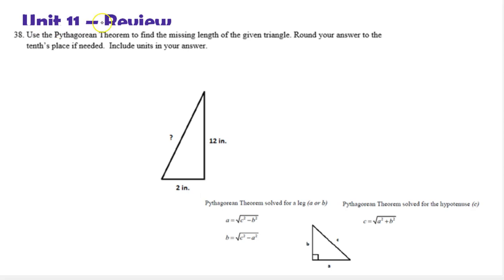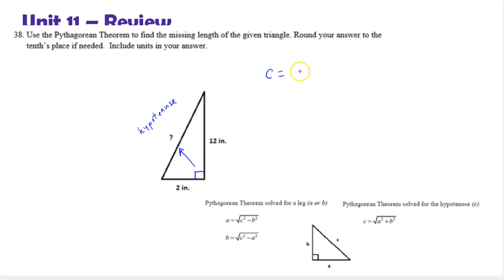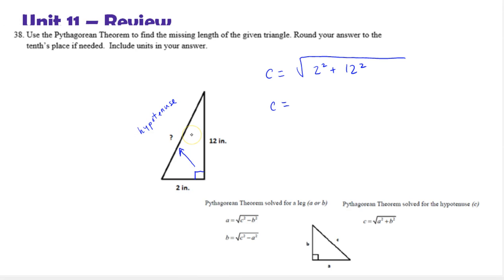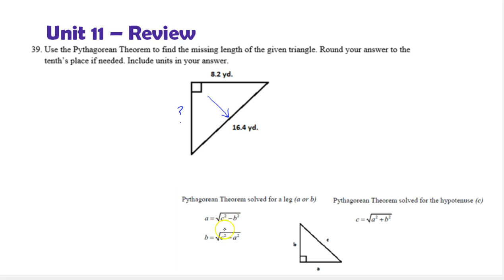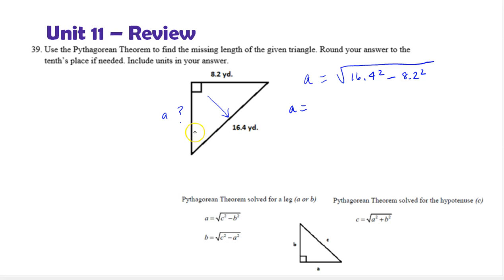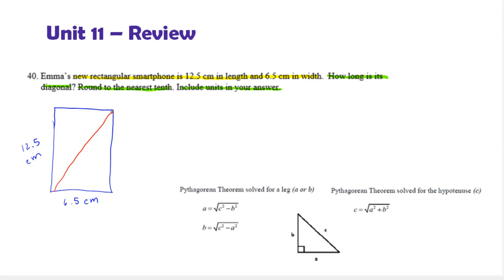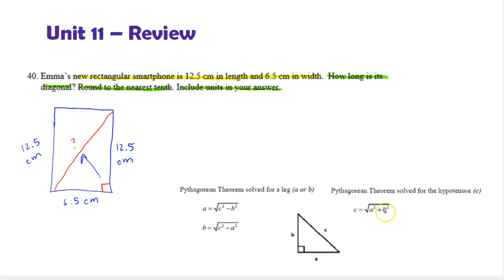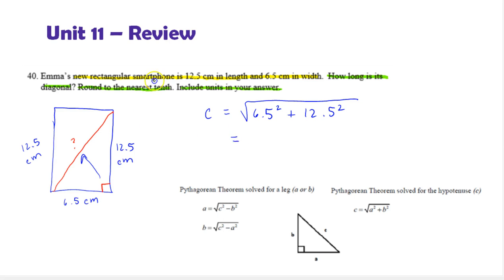Units 9 - 11 Review: Questions 38 - 40